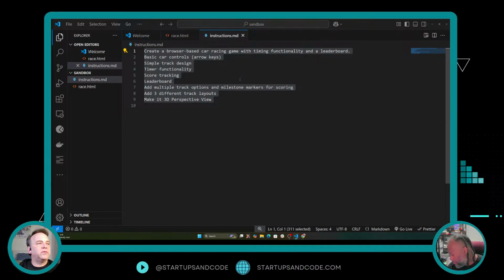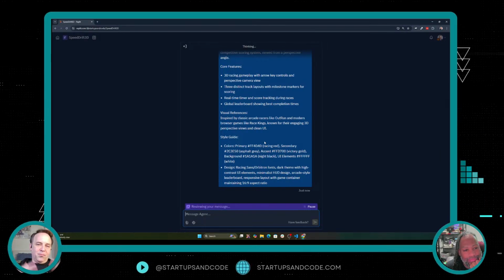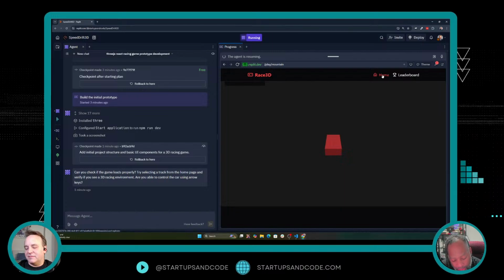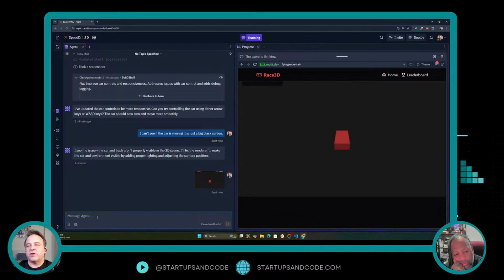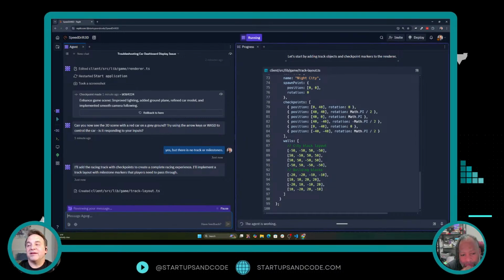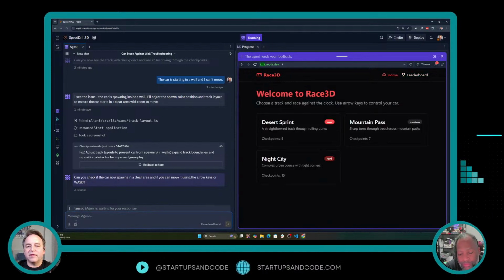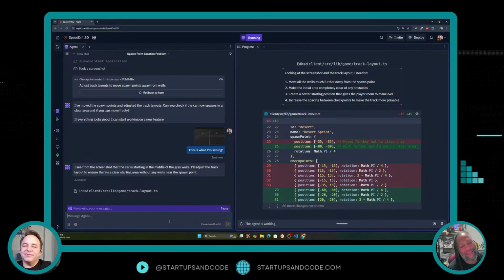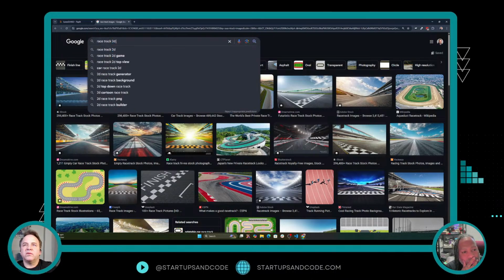Tech Chat with John and Shawn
Part 2 of building a video game with AI (Claude, Replit, Grok)